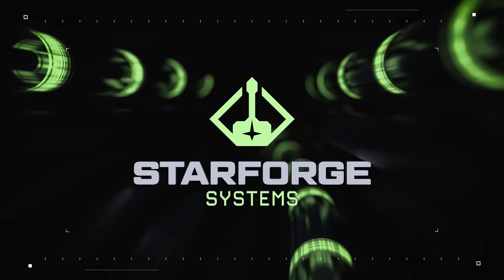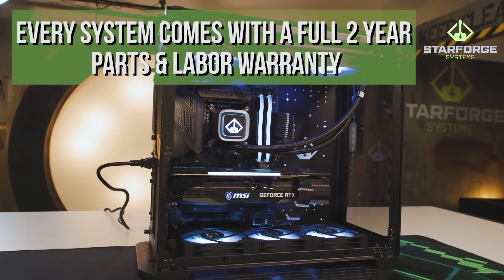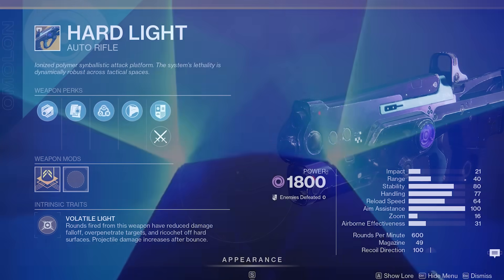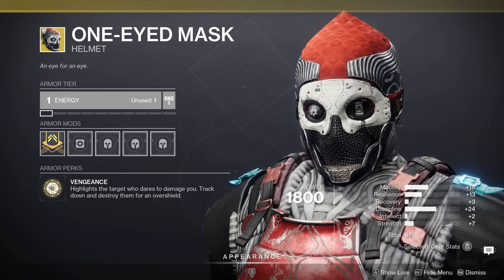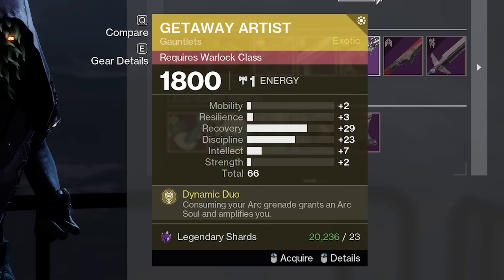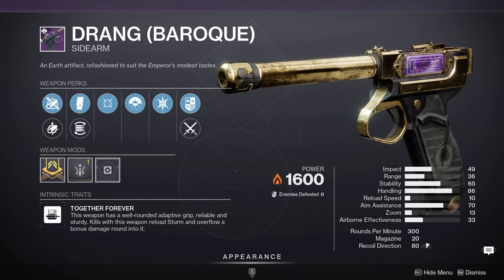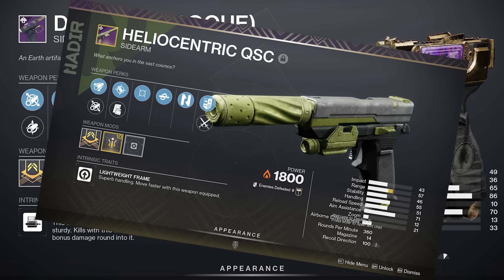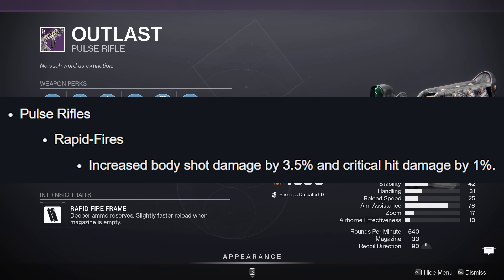HEY, WATCH THIS XUR VID THAT ISNT LATE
Hey, my Xur Video / Xur Review isn't late.  You're late.  I was early,  y'all weren't here.  Anyway, he has some good stuff for new destiny 2 players.
Here's my Review for Xur in 1 Minute
Shoutout to the LONG-BARREL Patreons, of which there is only TWO: MELANIE & CHRIS!!!